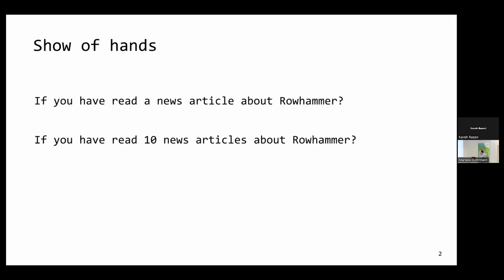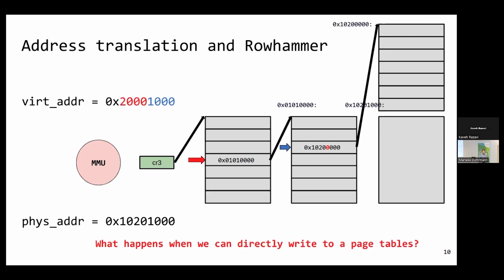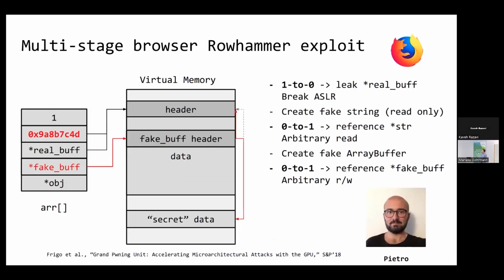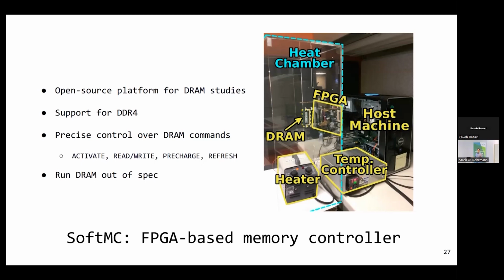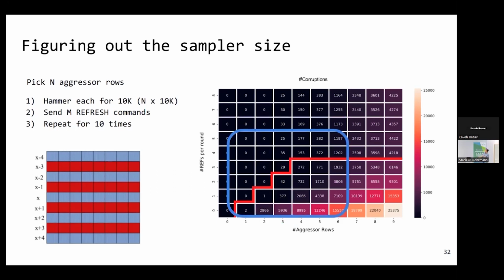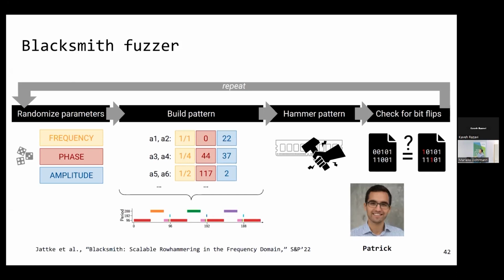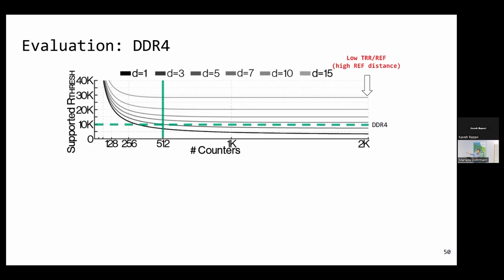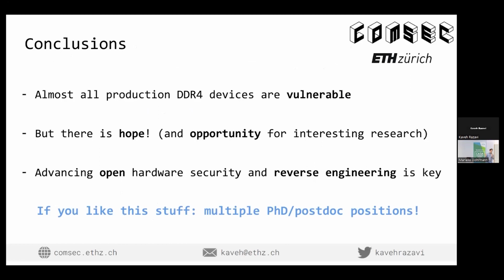CASA Distinguished Lecture with Kaveh Razavi (ETH Zürich)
Note: The series formerly known as Distinguished Lectures is now called CASA Invited Talks.

"Practical Rowhammer Attacks and Defenses", January 13, 2023

Please note: Unfortunately, the sound quality is reduced until minute 4. We apologize for this.

Abstract: A decade later, we are still struggling with software-triggered bit flips in DRAM, famously known as Rowhammer. Modern DRAM devices deploy internal mitigations, but as we will show, they are all unfortunately vulnerable to certain access patterns that effectively bypass these mitigations. Since we cannot patch DRAM, these bit flips are going to stay with us for many years to come, so it's important to ensure that the next generation of mitigations provide principled security guarantees. We will discuss our recent efforts in the construction of such mitigations inside DRAM.

Bio: Kaveh Razavi is an assistant professor at ETH Zurich where he leads the Computer Security Group. His research interests are in the area of systems and security. More recently, he has been involved in the discovery and exploitation of many high-profile hardware vulnerabilities in commodity hardware components such as DRAM and CPU. These efforts have won him and his collaborators many awards, including best paper and best practical paper at IEEE S&P, three Pwnies in the most innovative research category at BlackHat, a Dutch Veni and a SERI-funded ERC Starting Grant.